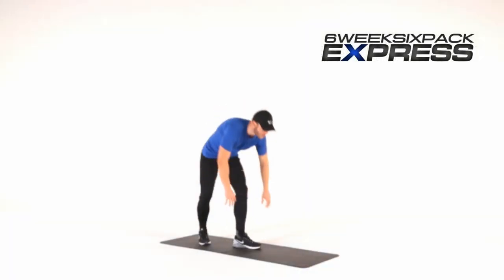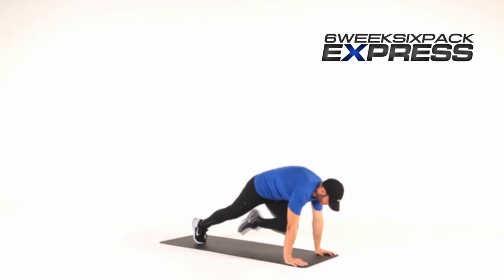Build A Bigger Chest At Home With This Extreme Push-Up Exercise - Scorpion Tuck Push-up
In this video I share one of the best push-up exercises to help you build an amazing chest at home.

I combine 2 push-up exercises, the normal scorpion push-up and the knee tuck to make sure you hit your chest but also your full body.

So if you are ready to build your chest at home using just your bodyweight then start adding this pushup exercise to your workout.